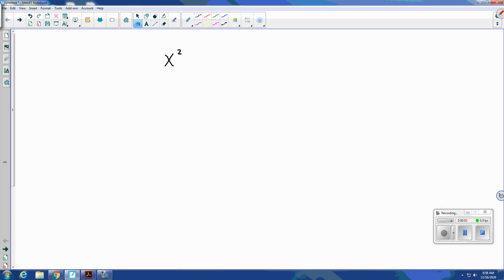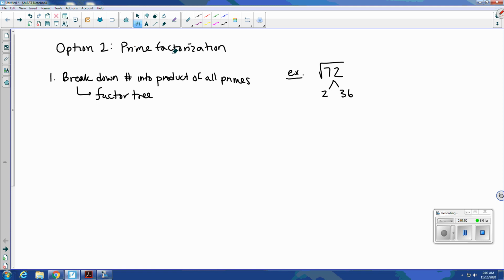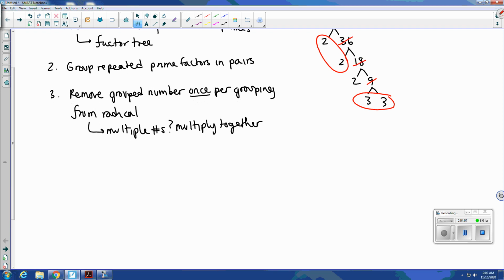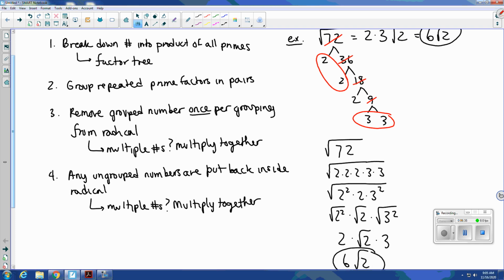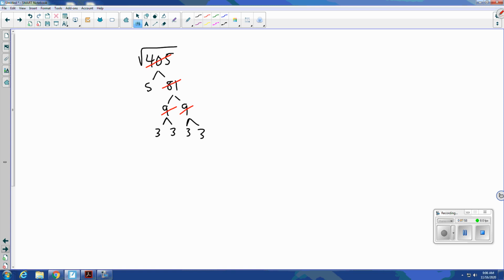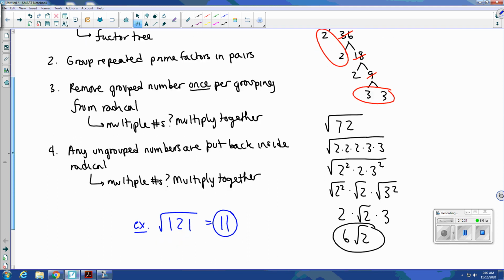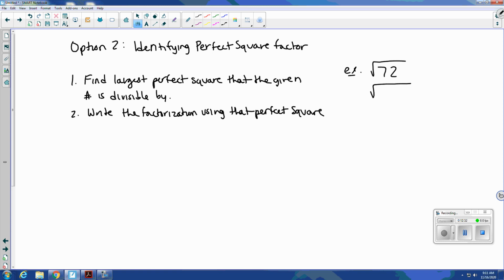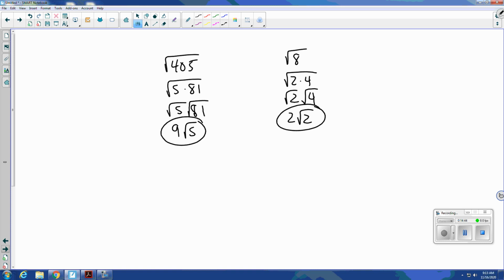Quadratic Functions: Simplifying Square Roots